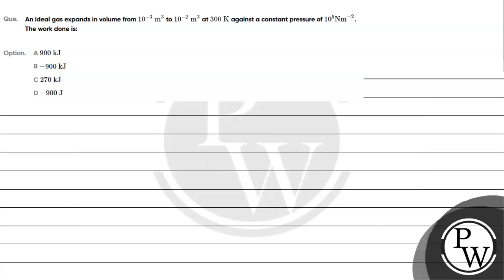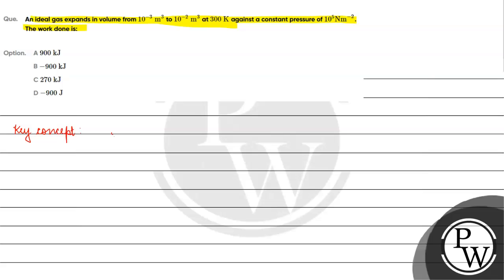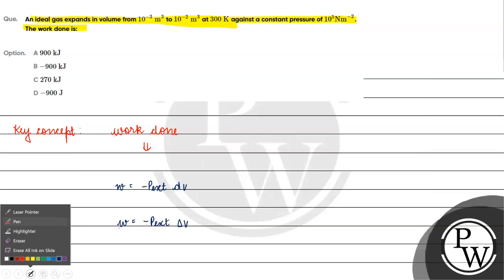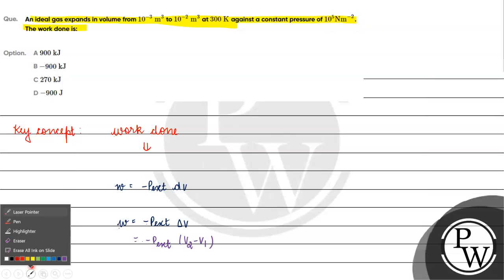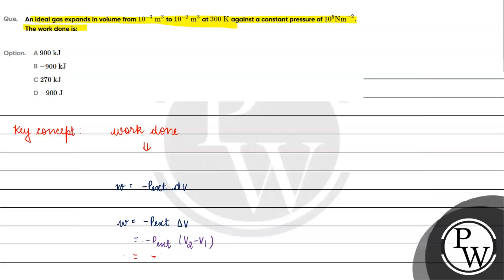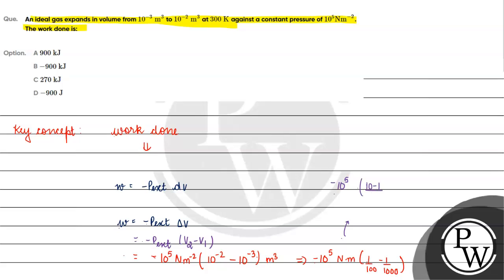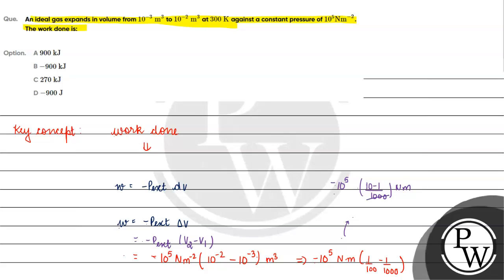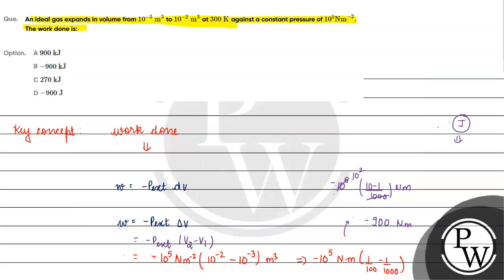An ideal gas expands isothermally from \( 10^{-3} \mathrm{~m}^{3} \) to \( 10^{-2} \mathrm{~m}^{...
An ideal gas expands isothermally from \( 10^{-3} \mathrm{~m}^{3} \) to \( 10^{-2} \mathrm{~m}^{3} \) at \( 300 \mathrm{~K} \) against a constant pressure of \( 10^{5} \mathrm{~Nm}^{-2} \). The work, in the process, is